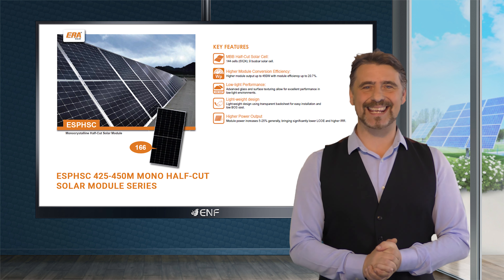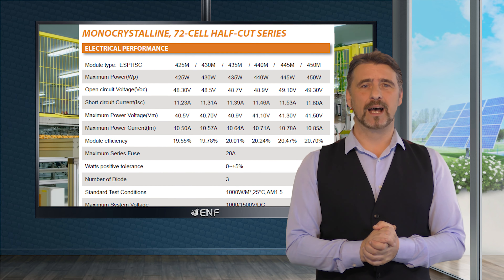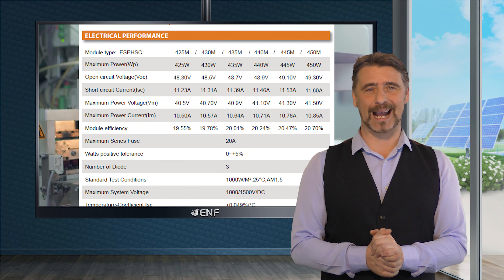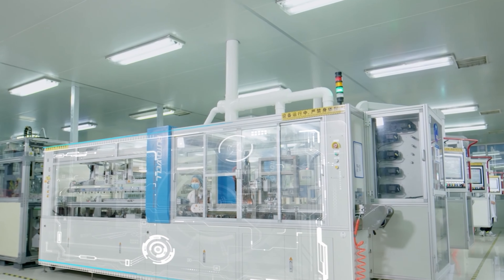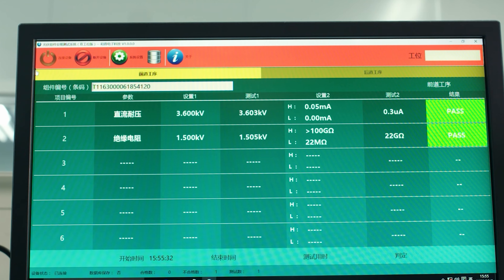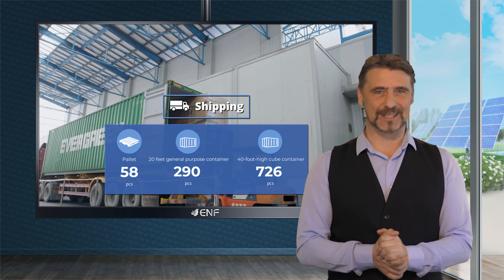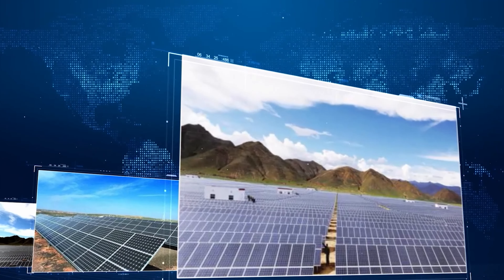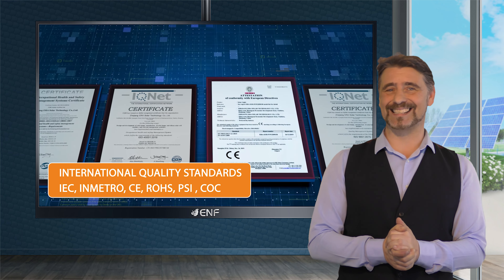ERA Solar - ESPHSC 425-450M Mono Half-Cut Solar Module Series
𝐃𝐞𝐬𝐜𝐫𝐢𝐩𝐭𝐢𝐨𝐧:
● 144 high quality monocrystalline solar half-cells
● Up to 450W peak, high conversion efficiency – up to 20.7%,  positive power tolerance of up to 5% of rated power output
● Proven materials and a durable design with low-iron tempered glass and an IP68 protected junction box with 3 bypass diodes
● Load capacity of 2400 Pascal on the front and the back of the module, and 5400 Pascal on the cover of the module
● A 12-year product warranty and, additionally, a 25-year linear performance warranty

𝐊𝐞𝐲 𝐋𝐢𝐧𝐤𝐬:

Product profile for ERA Solar ESPHSC 425-450M Mono Half-Cut Solar Module Series including product datasheet